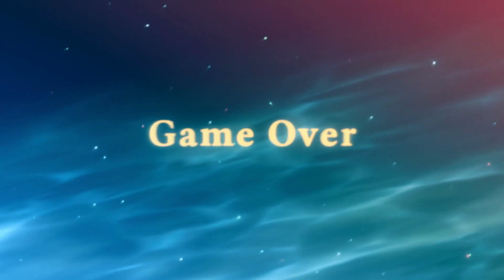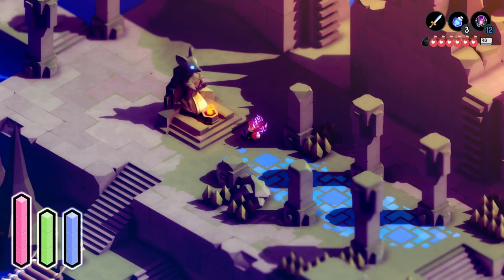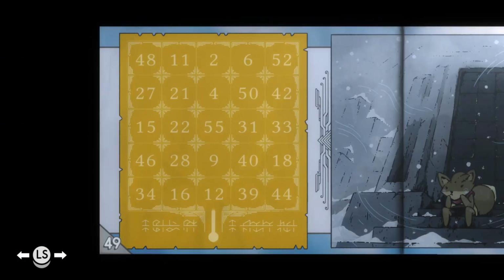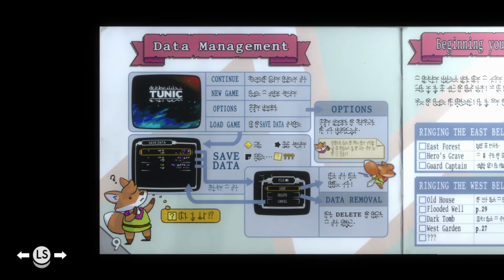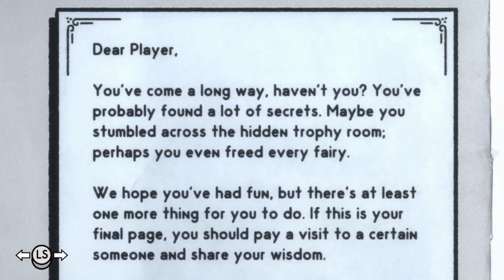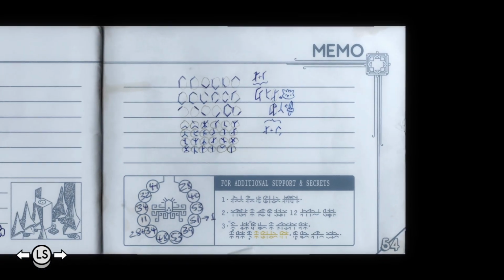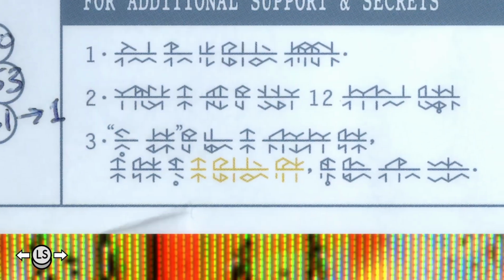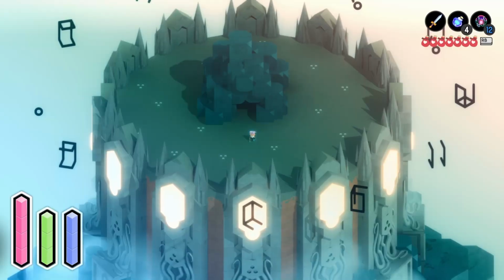Puzzle Walkthroughs | Tunic Puzzle Guide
Tunic has some serious puzzles guarding its final secrets, let's walkthrough how to solve them.

In this video we break down how to open the door in the mountains, how to find the fairies scattered across the map, how to solve the glyph tower, and what the rewards are for each and every puzzle.  We will walk the golden path, and learn how to make the sign of the holy cross.  We may even see how to translate the glyphs in the game.  We will be looking at puzzle solutions, and showing the final codes you need to unlock the true ending to the game.

Timestamps
0:00 -  Main Tunic Puzzles
1:35 - How to Find Fairies
5:00 - Opening the Door in the Mountains
10:33 - Solving the Glyph Tower